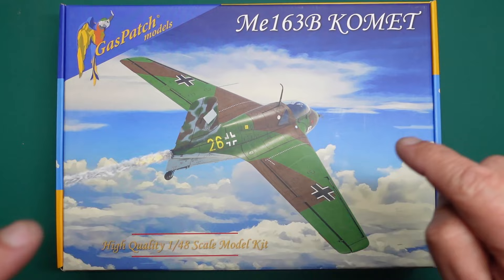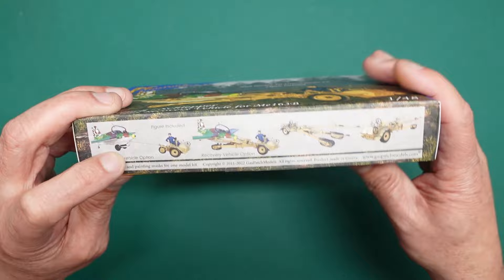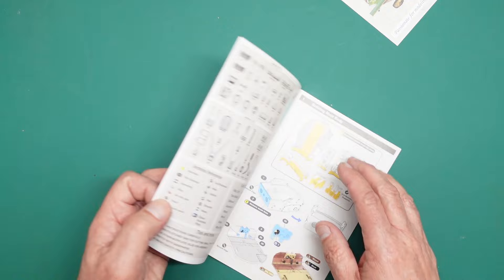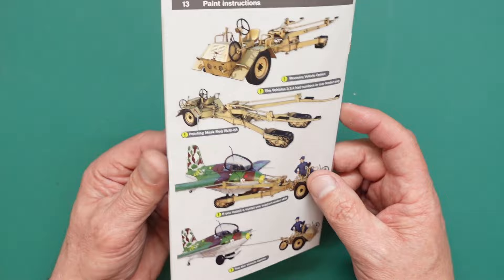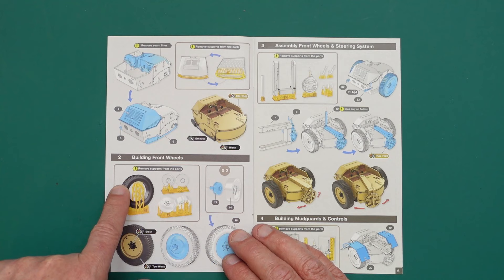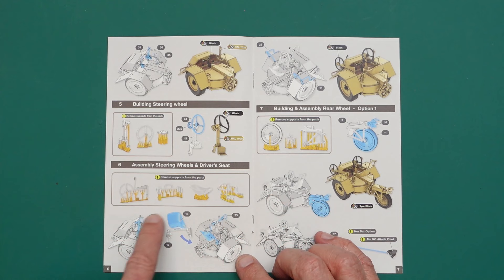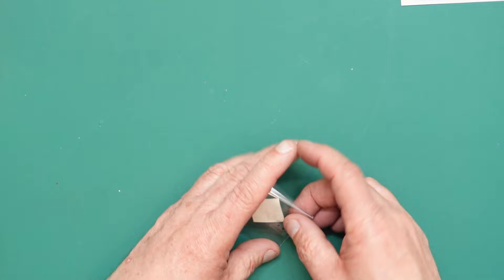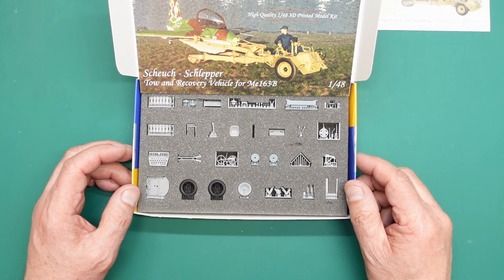Gaspatch Models 1/48 Scheuch Schlepper Me163 transporter.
A piece by piece review of this beautiful 3d printed model from Gaspatch Model in Greece.